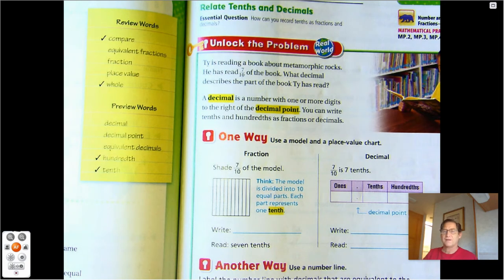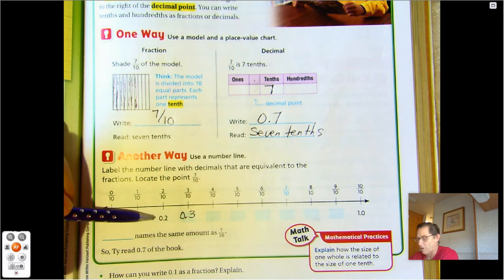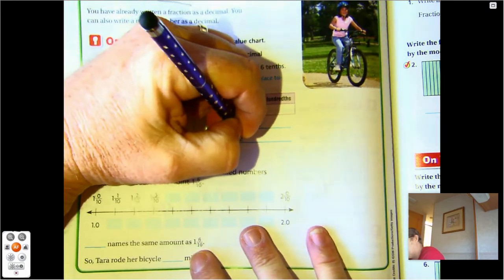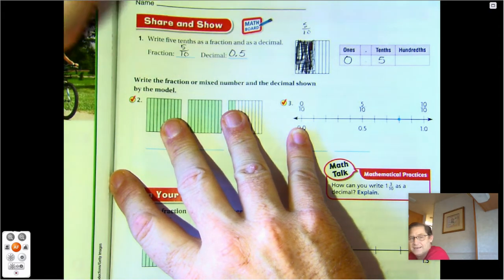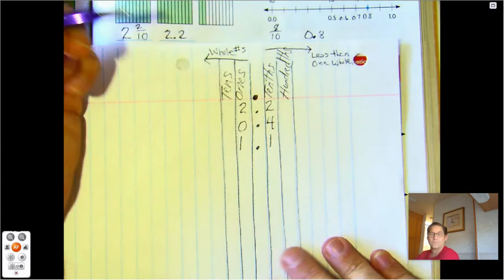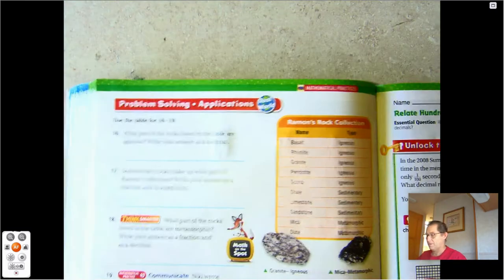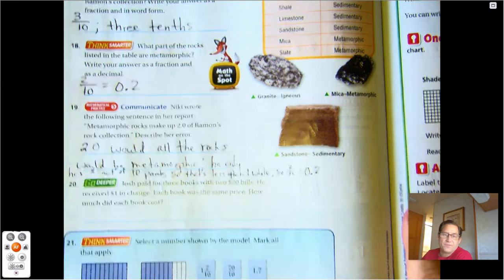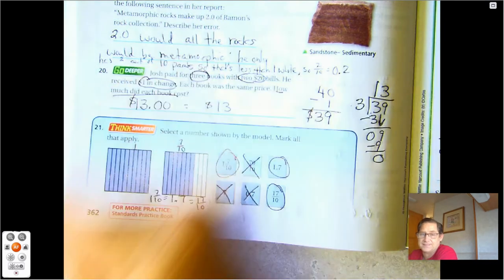4th grade-GO Math Lesson 9.1 Relate Tenths and Decimals pages 359-362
This video covers Lesson 9.1 Relate Tenths and Decimals on pages 359-362 of the 4th grade GO Math textbook.